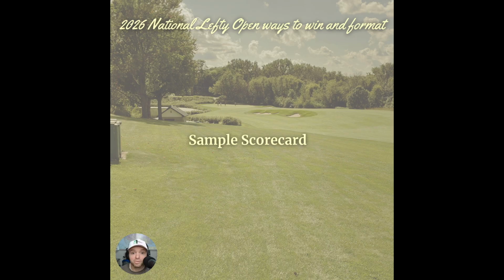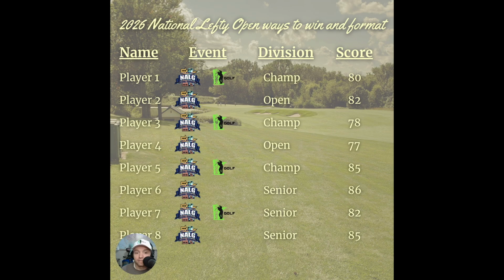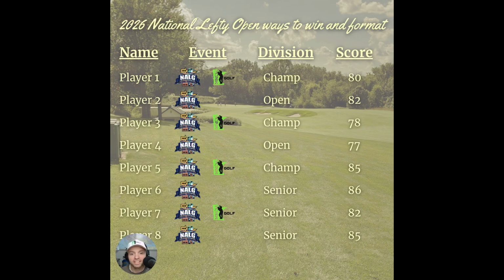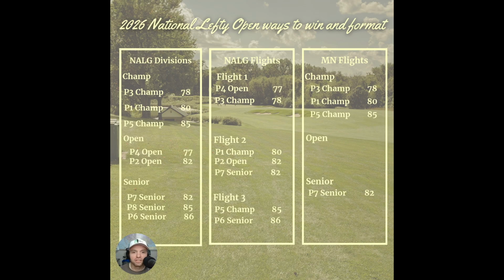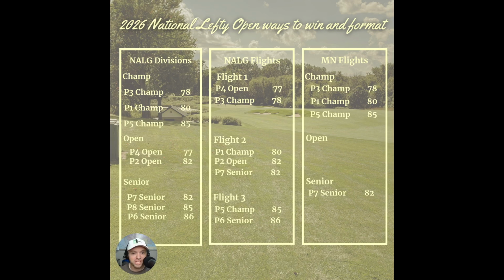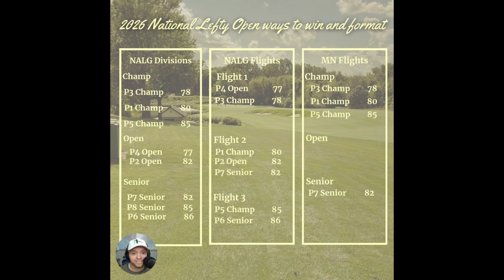2026 National Left Handed Golf Tournament - Ways to win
The Nat'l Assoc of Left Handed Golfers (NALG) is hosting the National Lefty Open at Keller Golf Course in Maplewood, MN on September 26-27, 2026.

If you're a lefty, you're invited!

For the most up to date info follow:
NALG official IG account - @lefthanded_golf
MNLH Golf (midwest liaison) IG account - @MNLHGolf

NALG.org & MNLHGolf.com